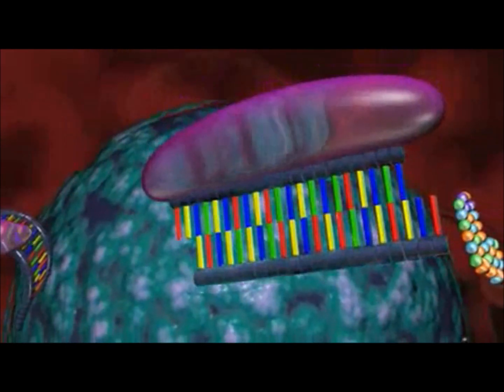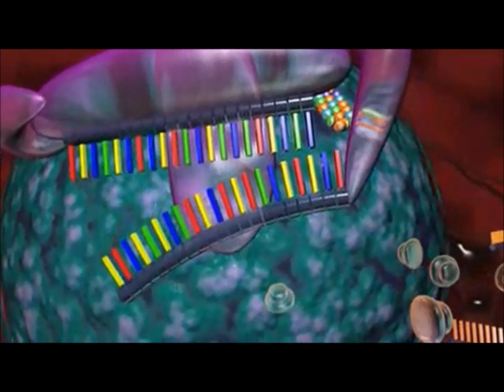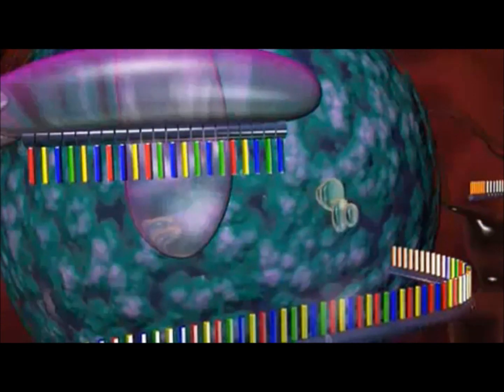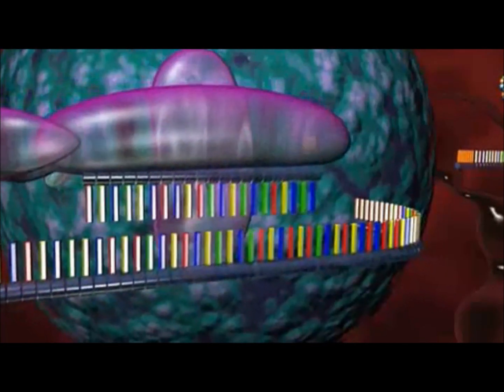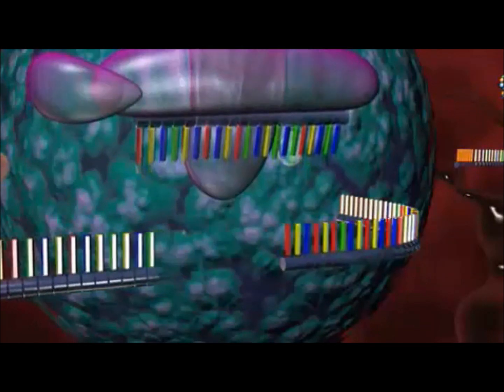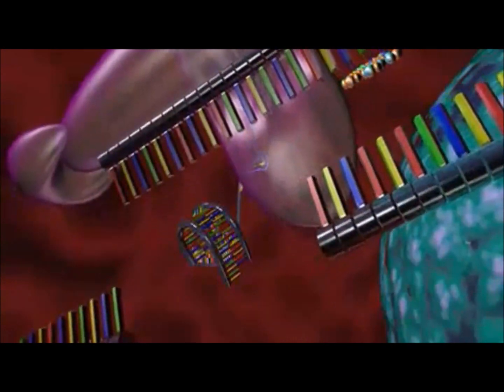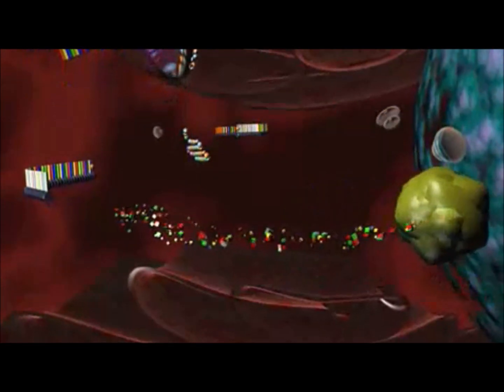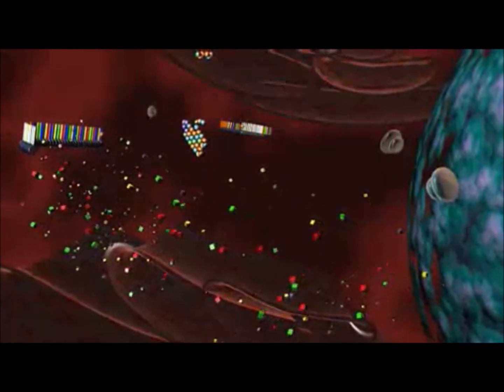التنظيم الجيني والطفرة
الاحياء